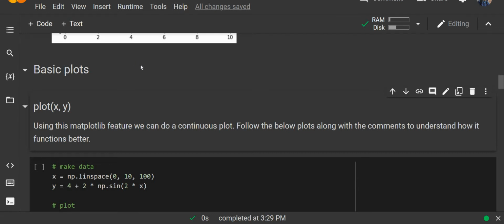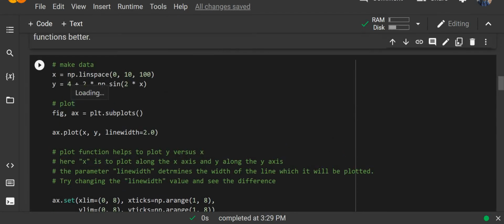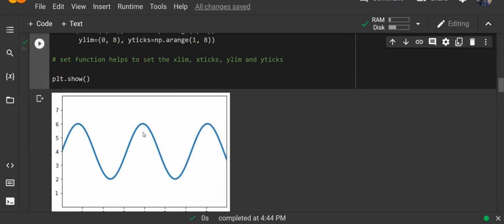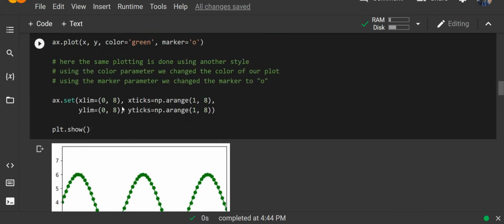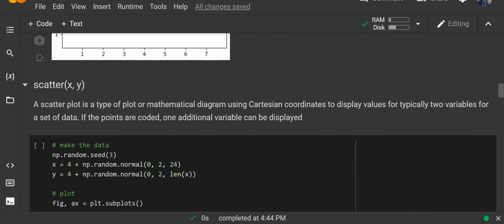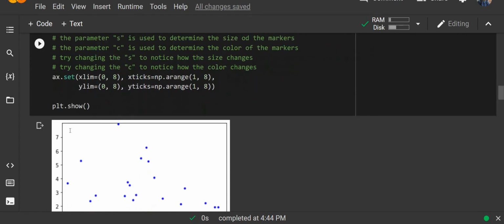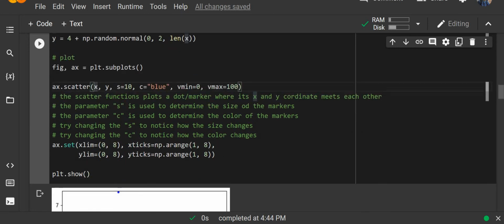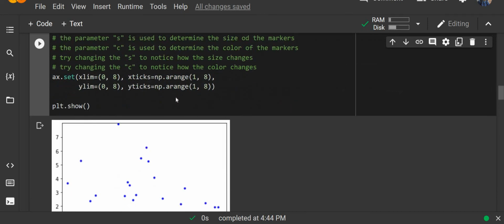Basic Plot in matplotlib - 03 | Matplotlib Tutorial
Hello and Welcome to the Codersarts, This is the third video of Matplotlib Tutorial series. in this video we're going to explain how to create basic plot in matplotlib.

Hope this video will be very helpful and informative for you.

Are you looking for help in any Matplotlib task? Codersarts is top rated website for  Matplotlib Assignment Help, Project Help and assistance with data Visualization . Our dedicated team of Data Visualization assignment expert will help and will guide you throughout your Data Visualization & analytics journey.